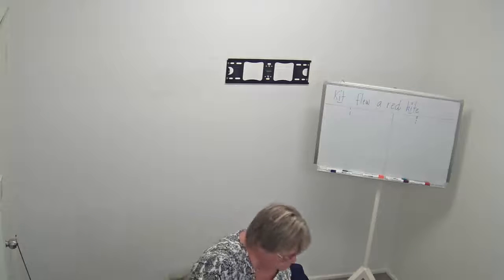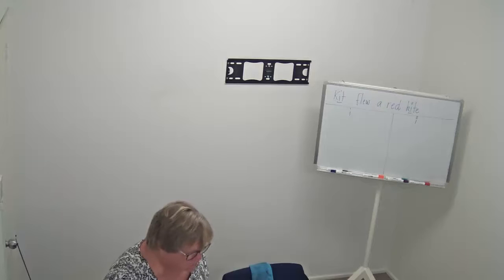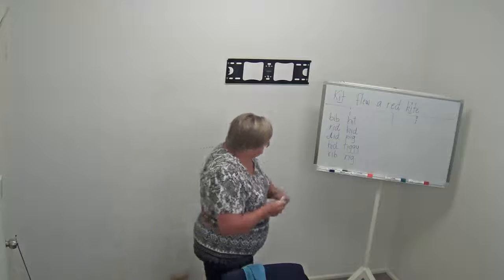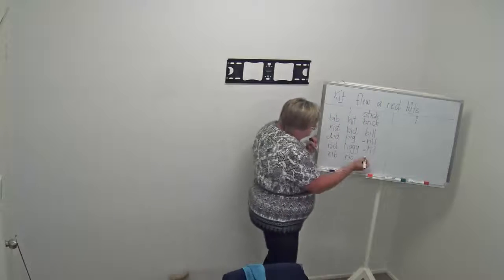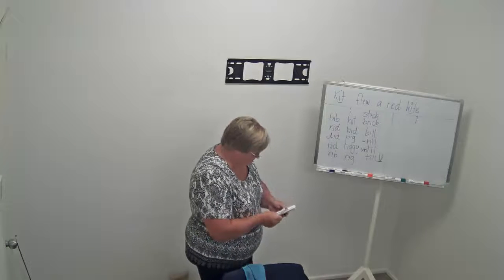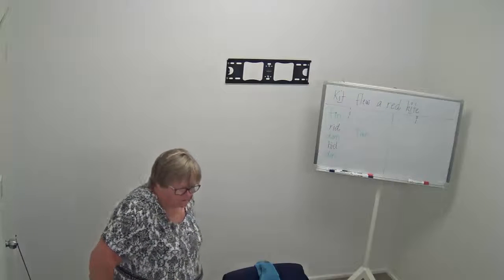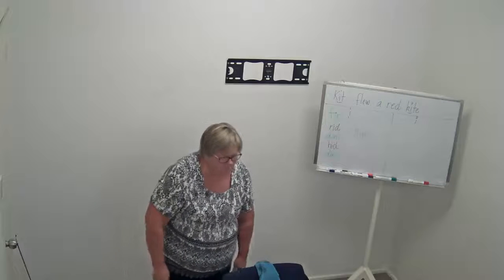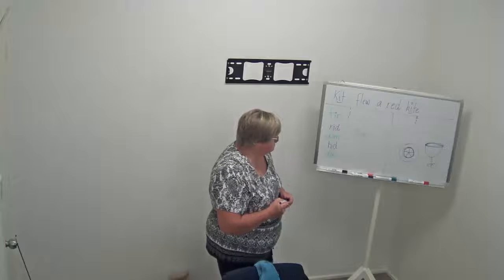Wombats 28/11/17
English